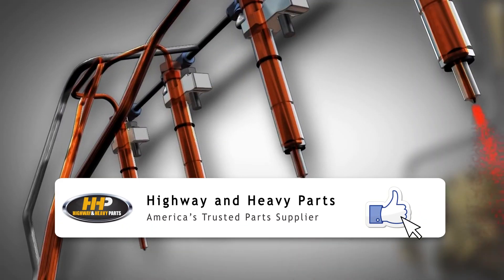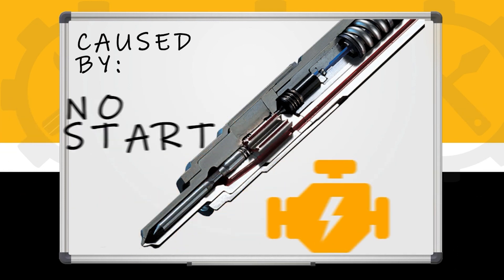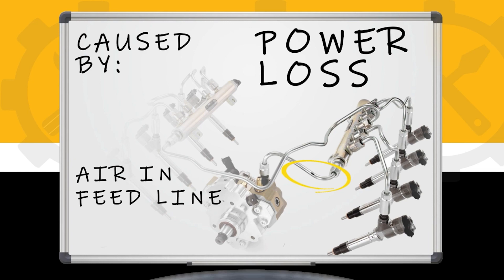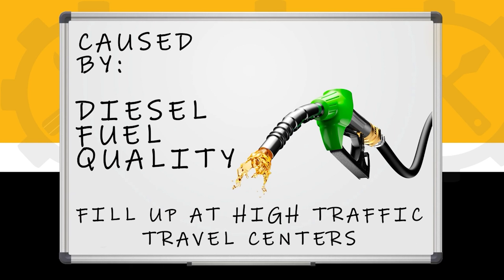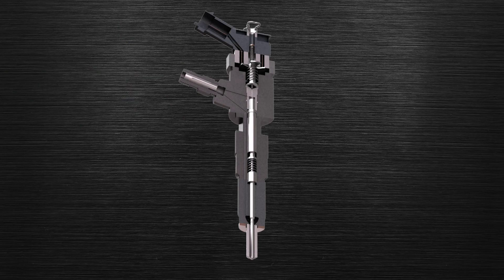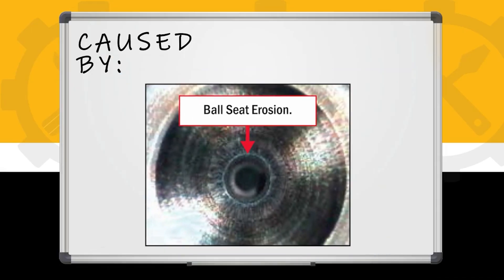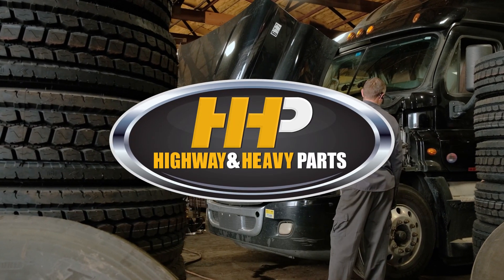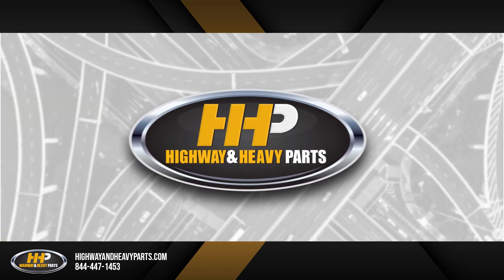Common Rail Fuel Injectors Problems? HHP Has The Answers!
Common Rail Fuel Injector Problems: Causes & Solutions

Struggling with smoke, engine no-starts, or excessive black smoke? Discover common issues with common rail fuel injectors and how to resolve them effectively. Highway and Heavy Parts provides the insights you need to keep your engine running smoothly.

What You Will Learn:
Common symptoms of fuel injector problems
Causes of injector issues and how to prevent them
Recommendations for maintaining fuel quality and handling operating conditions

Step-by-Step Guide/Tutorial:
Step 1: Identify common symptoms such as smoke, missing engine, or clogged DPF filters.
Step 2: Understand the causes of injector problems, including stuck injectors, air leaks, and poor fuel quality.
Step 3: Learn about the effects of diesel fuel quality and operating conditions on injector performance.
Step 4: Discover how to handle ball seat erosion and other issues with high-pressure injectors.
Step 5: Get tips on inspecting and draining fuel filters, and scan your engine for injector issues.

Key Benefits:
Diagnose and fix injector problems to improve engine performance
Prevent issues caused by poor fuel quality and operating conditions
Receive expert advice from ASE certified technicians